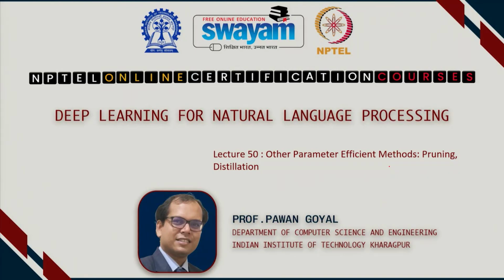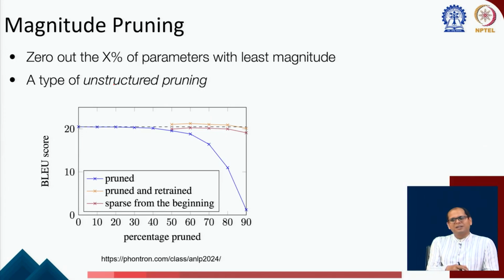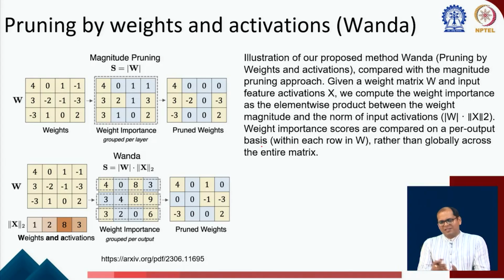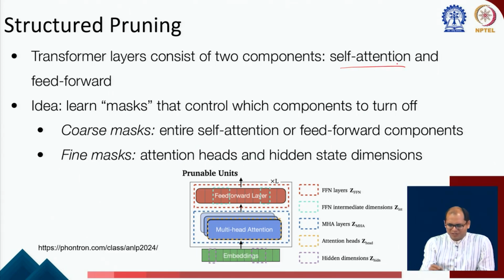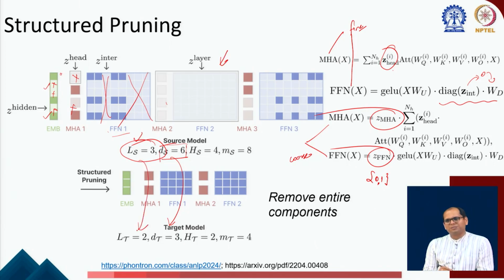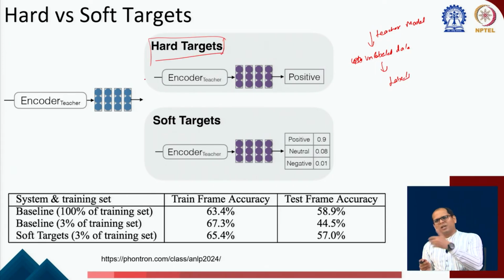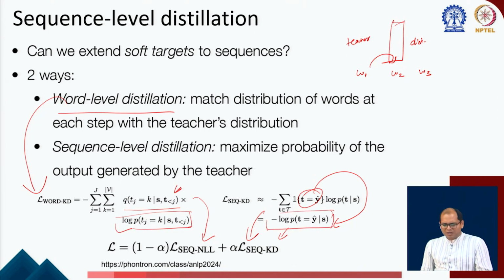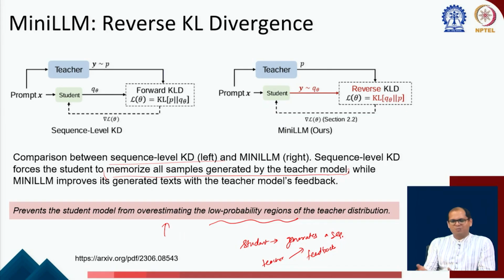Lecture 50 : Other Parameter Efficient Methods: Pruning, Distillation